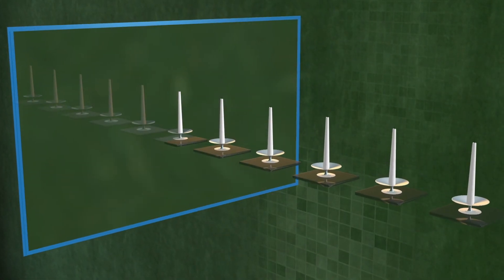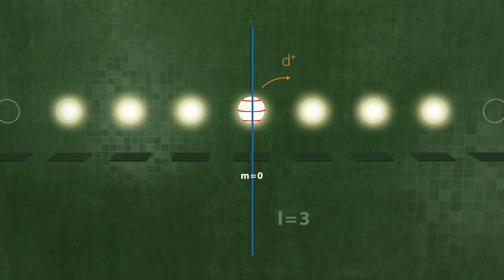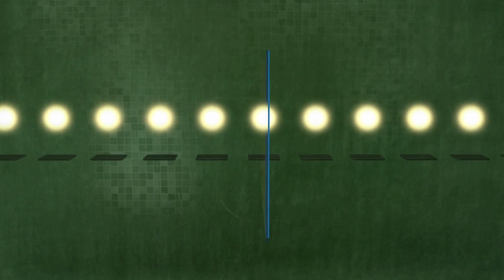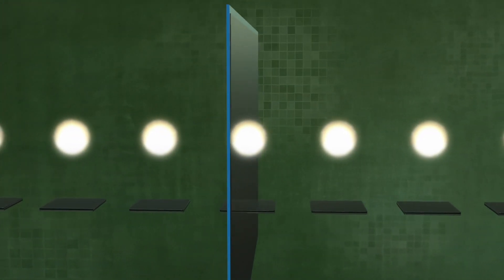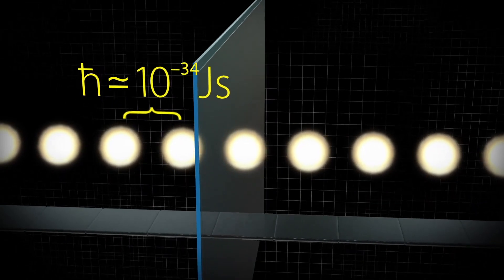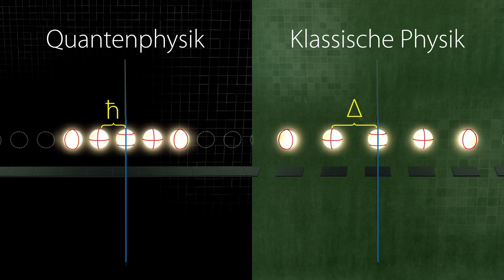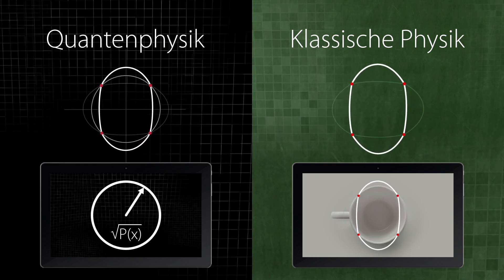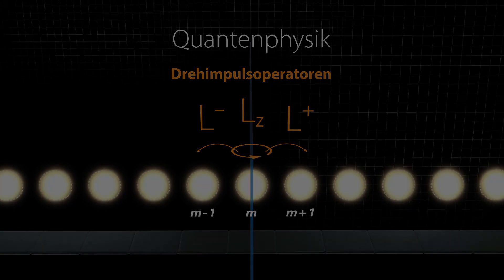Embarking into the quantum dimension: The quantum mirror (U2-06-04)